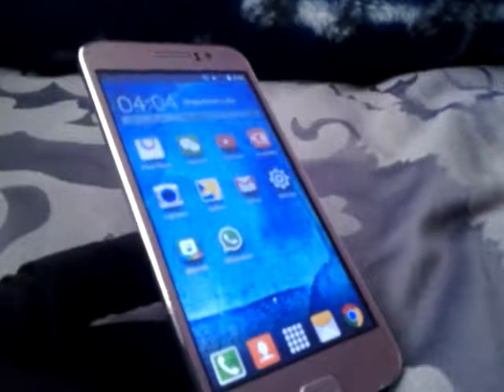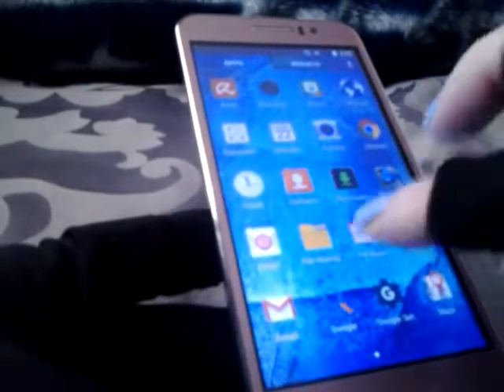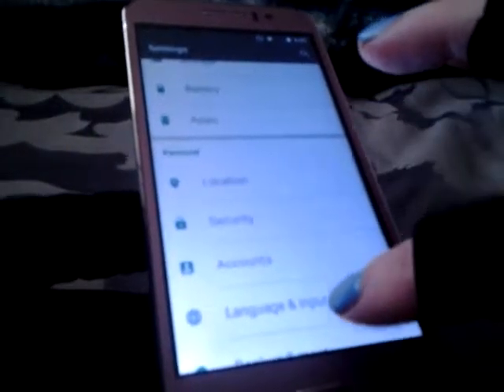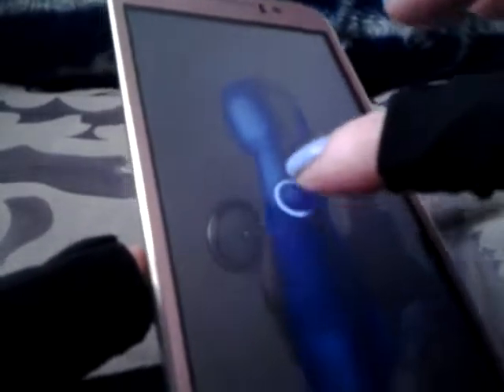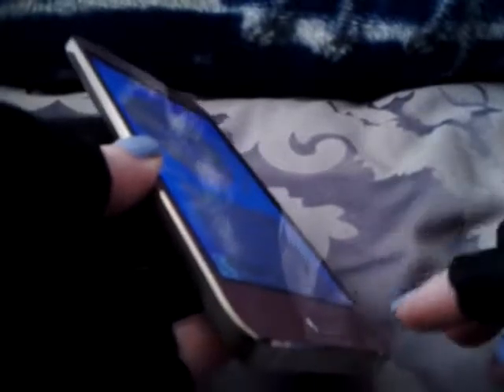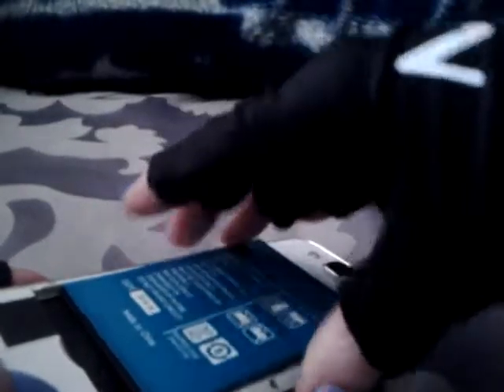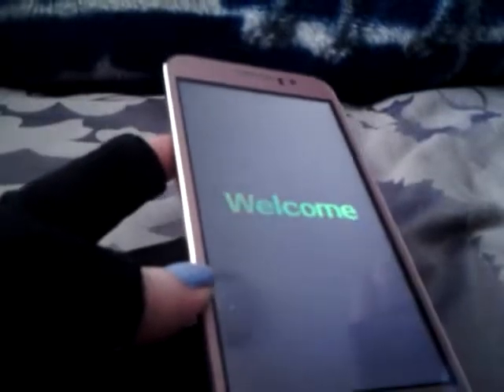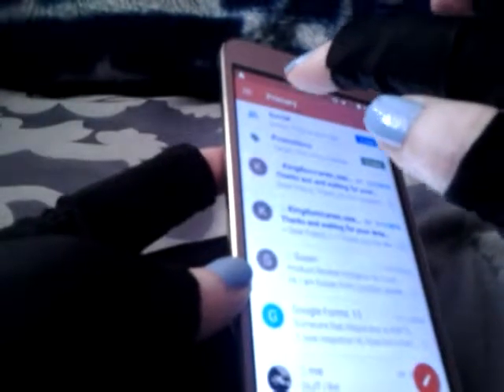JUNING 5.0" Cellphone Unlocked Android 5.1 MTK6580 Quad Core ROM 4GB 5.0MP Camera Dual Sim Quadband